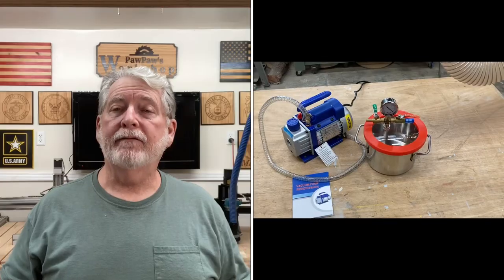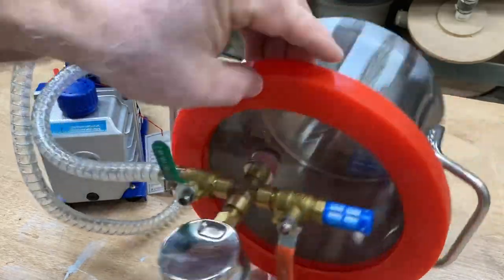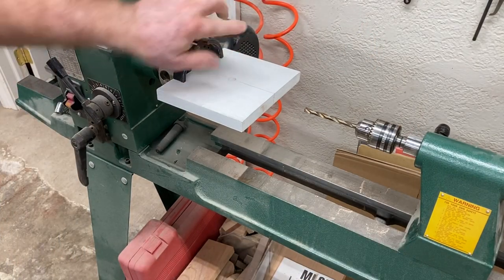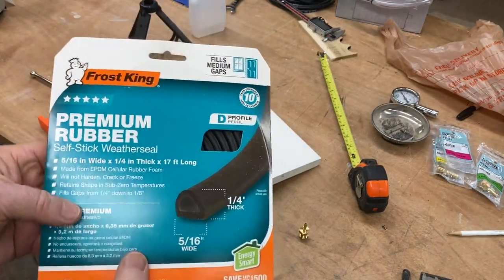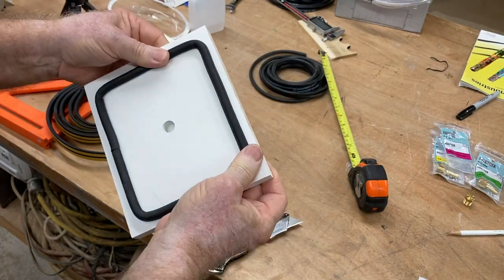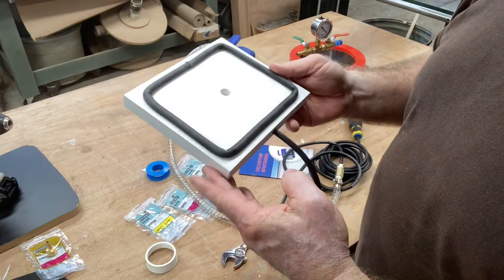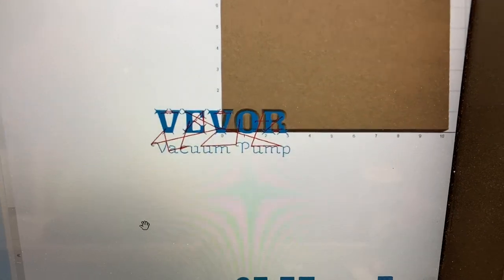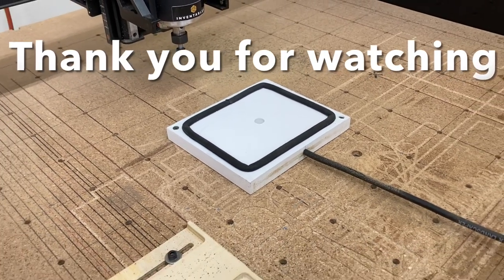VEVOR Vacuum Pump Testing with DIY Vacuum Pad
VEVOR Vacuum Pump is a great addition to the shop.

Frequently needed supplies:
90 degree v-bit
60 degree v-bit